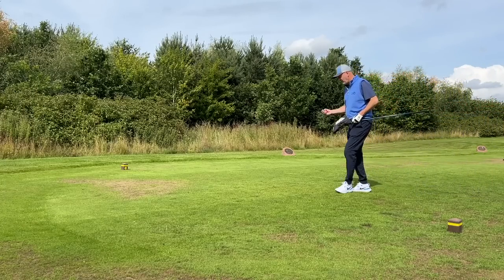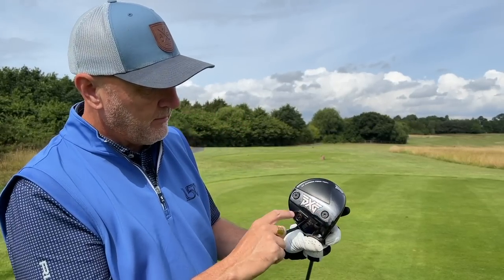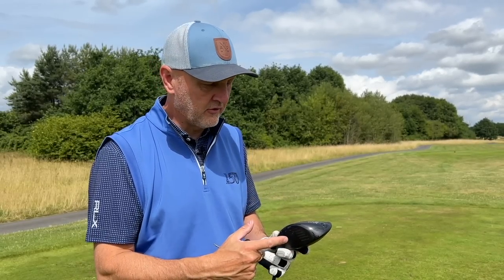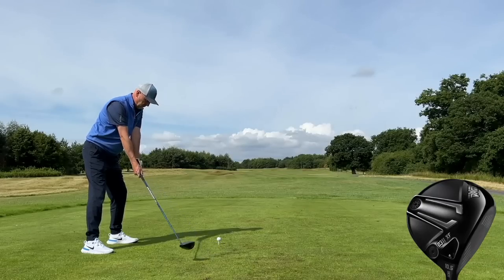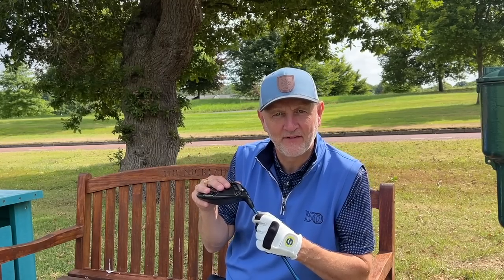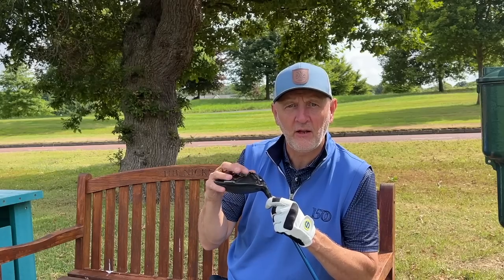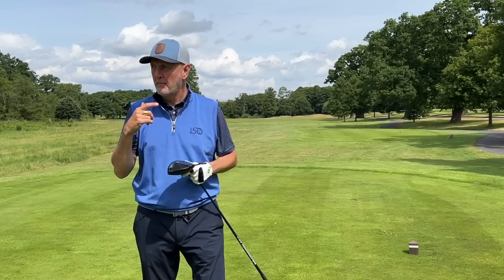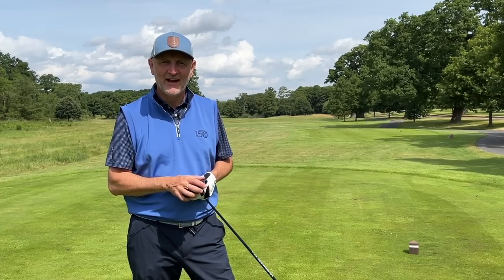Which PXG DRIVER should you buy in 2022? 0211 v GEN04 v GEN05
PXG 0211 Driver, PXG GEN04 driver and PXG GEN05 driver all tested by THE Average Golfer